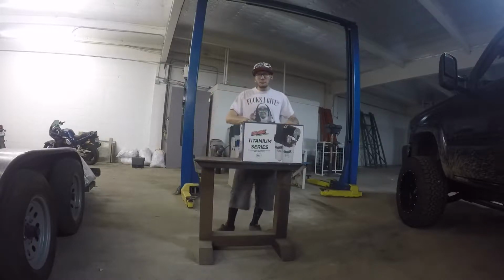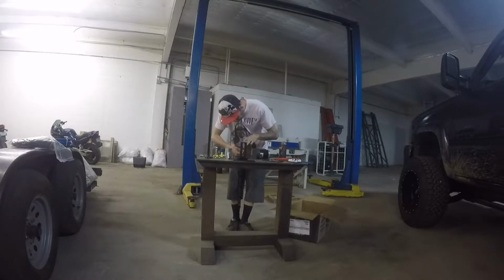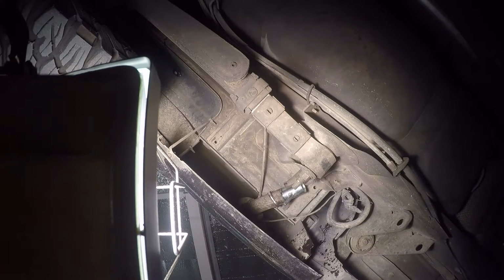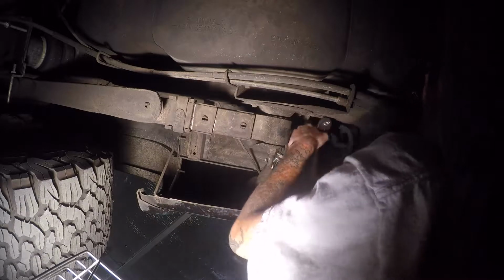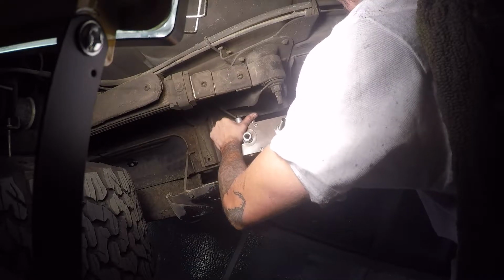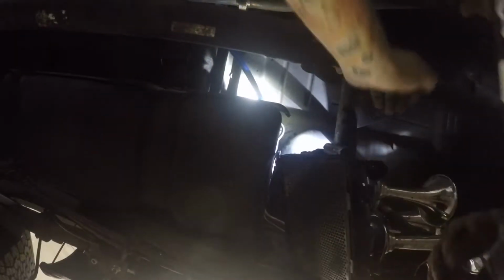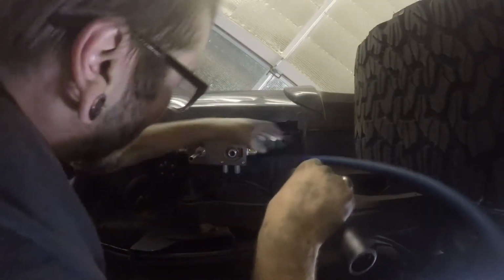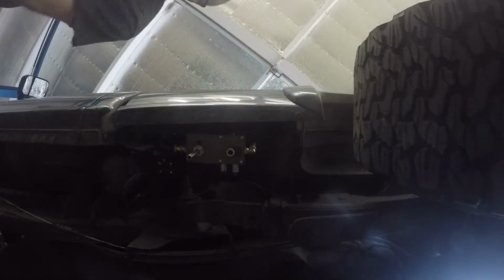fass lift pump full install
truck master